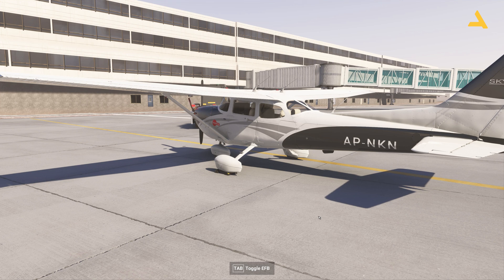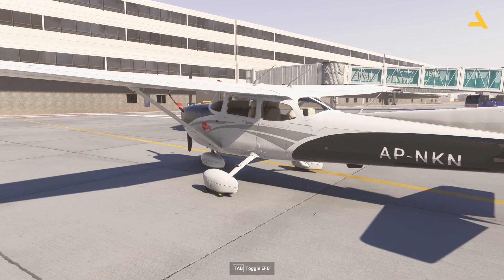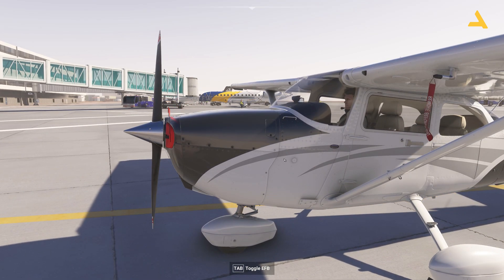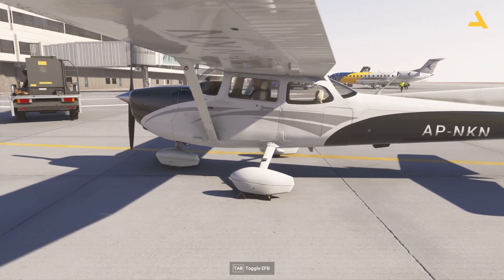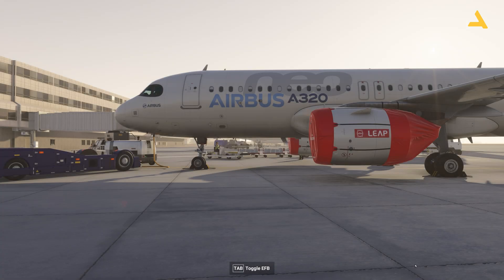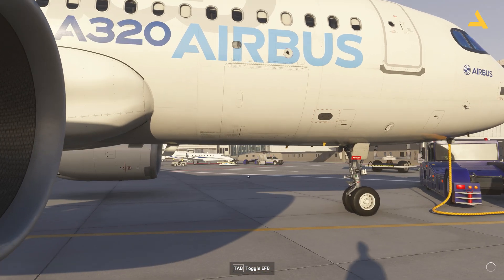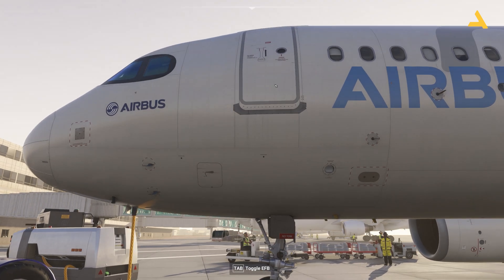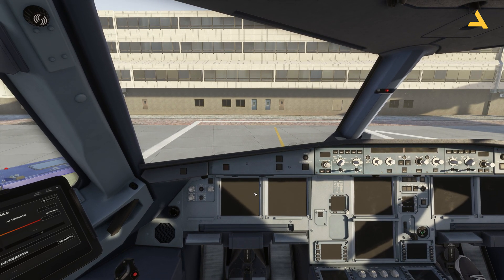How to Get Inside the Cockpit in Microsoft Flight Simulator 2024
In this video I have shown how to enter the cockpit in the Microsoft Flight Simulator 2024

More Tips and Tricks in MSFS 2024

System Specs

LENOVO Legion T7 Model No: 90V7003LKS
Processor Type: Intel Core i9
Processor Model: 13900KF
Processor Generation: 13th Generation
RAM SIZE: 64GB
RAM Type: DDR5
Solid State Drive Capacity: 2TB SSD
Graphics Controller Model: GeForce RTX 4080
VRAM: 16 GB GDDR6X